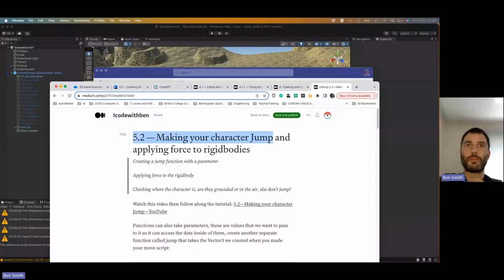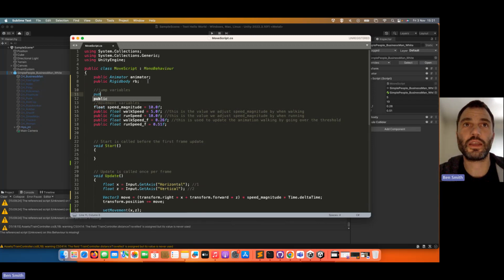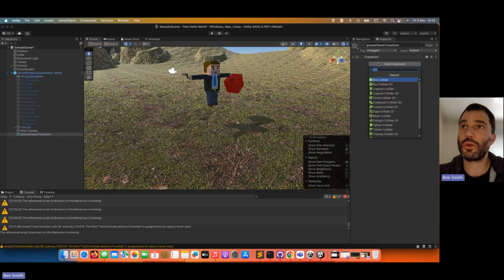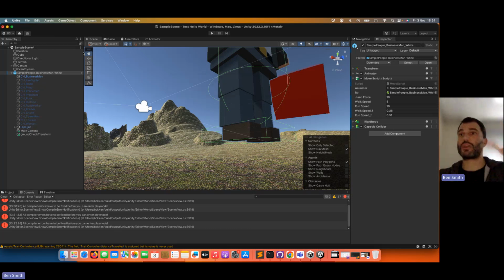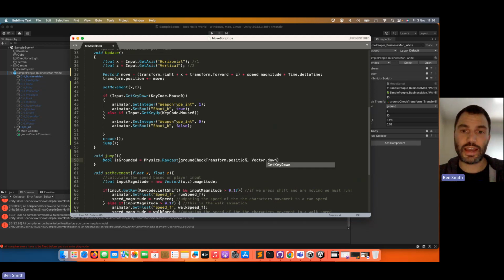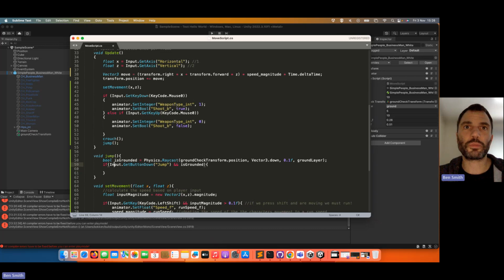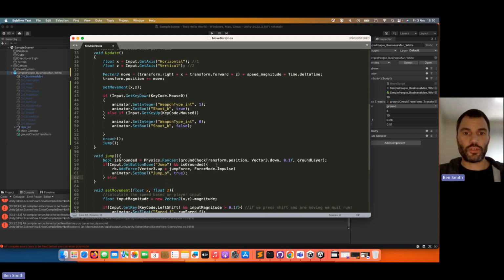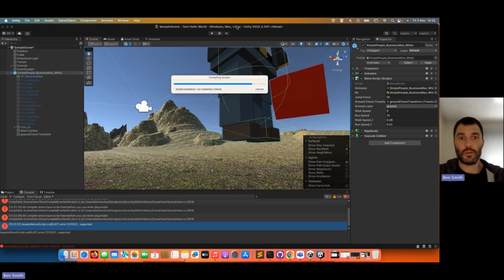5.2 - Making your character Jump Up Jump Up and get down!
Description:
Learn how to implement a character jump feature in Unity with this comprehensive video tutorial. We'll cover the essential steps to make your game character jump gracefully and interactively. Watch now and elevate your game development skills!

Tag List:
Unity, JumpingMechanic, GameDev, Unity3D, CharacterAnimation, PlatformerGame, Tutorial, CharacterControl, GameDesign